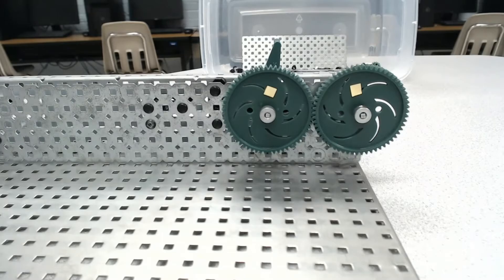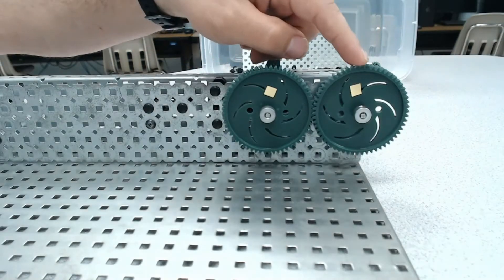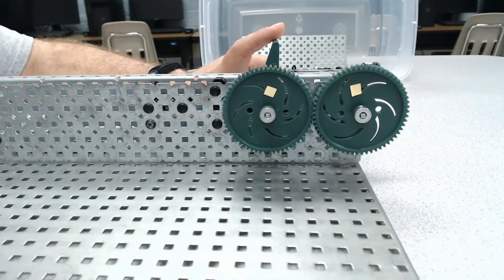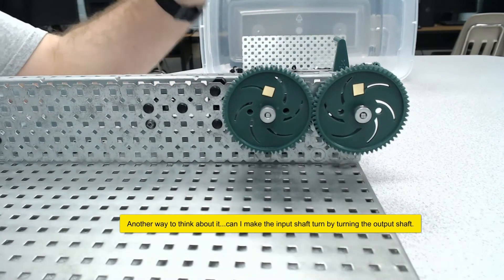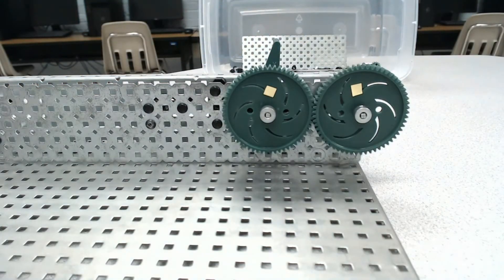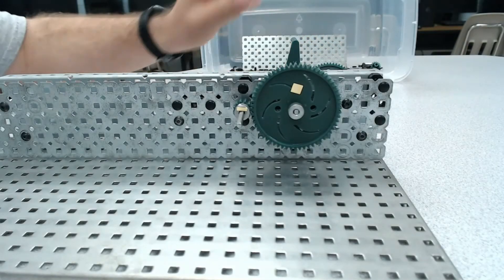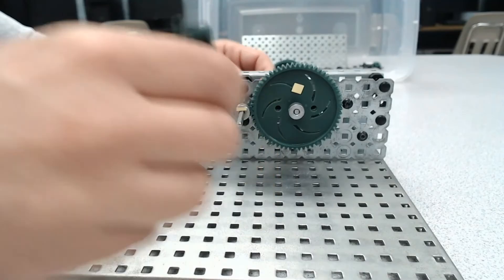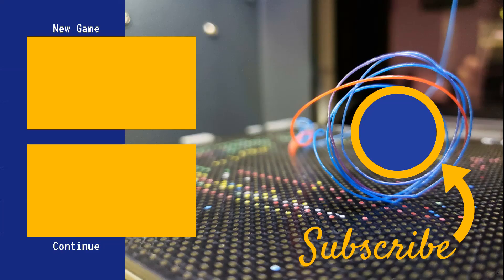VEX Gear Tutorials - Examining a Simple Gear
Let's take the simple gear built in a prior video and examine details about how it functions.